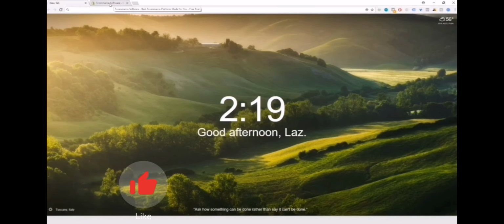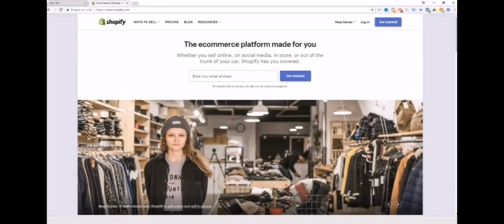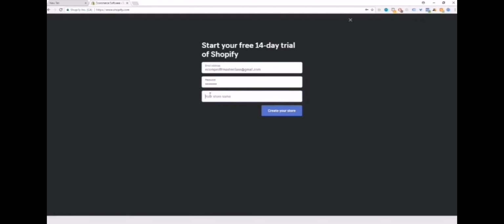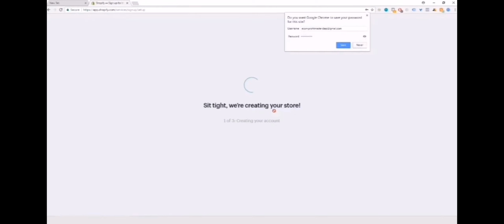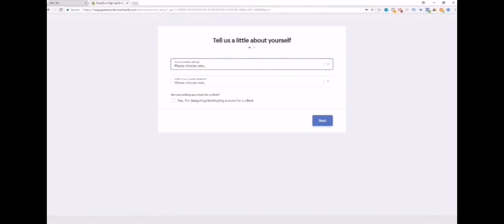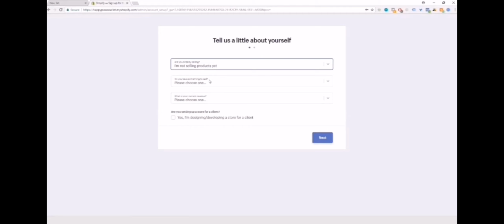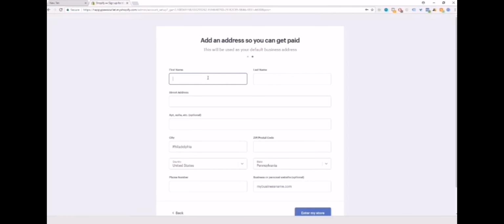How To Create Shopify Dropshipping Store In 5 Minutes (shopify Store)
How to create a shopify dropshipping store in 2023? Learn the latest strategies and step-by-step process to build a profitable Shopify dropshipping store in 2023. Start your online business today!!

Hey guys, welcome back and in this video, I’ll talk about how to create a Shopify dropshipping store. If you are looking to start your own online business and don't know where to begin, look no further! In this step-by-step guide, I'll take you through the process of setting up your store, adding products, and making your first sale. Whether you're a complete beginner or just looking to brush up your skills, this video has got you covered. So sit back and let's get started! Okay so the first step to creating your Shopify dropshipping store is to sign up for a Shopify account. Shopify has a wide range of free and paid themes to choose from, so take your time and find the one that best fits your brand. You can also preview different themes by clicking on "Customize" and seeing how your products would look on each one. To do this, you'll need to choose a dropshipping supplier. There are many options available, including  Cj Dropshipping  Ali baba AliExpress Amazone Ebay Etsy  and Oberlo. You can do some research first to determine which dropship service will suit your needs and preferences. Once you've found a supplier, you can add their products to your store by importing them using the Shopify app. Although you have added products to your store, there is still some work to be done before you can begin selling them. You can do this by clicking on "Settings" and then "Payments." Shopify offers a variety of payment options, including credit card, PayPal, and Apple Pay. Once you've completed all the previous steps, you can go live by clicking on "Settings" and then "Domains." You can either use a Shopify-provided domain or connect your own custom domain. Congratulations! Your store is now live and ready to start making sales! So hopefully you found this guide helpful, if so, please leave a thumbs up as I always appreciate that. And if you have any comments or questions, please share those below as I love getting to respond to as many of those as I can. We've got lots more videos coming your way.

Hope you enjoyed my How to Create a Shopify Dropshipping Store in 2023 Video.